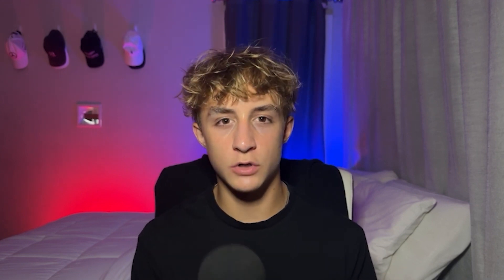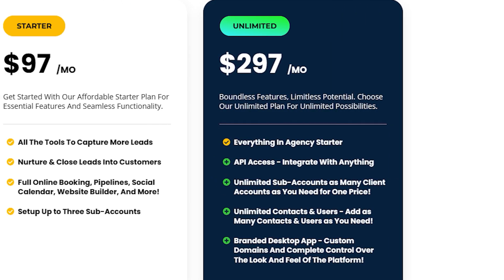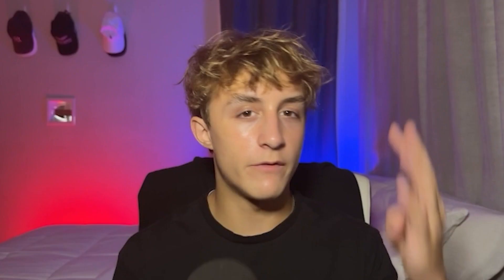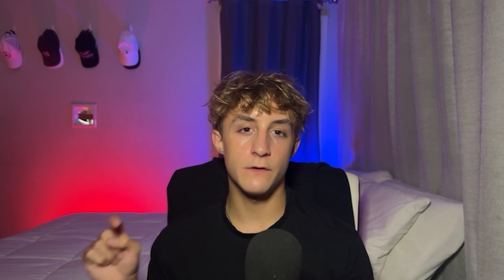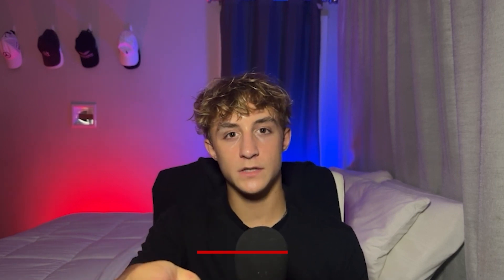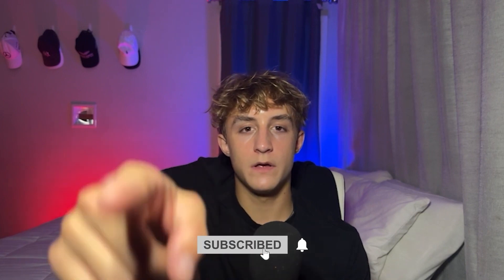Why You're Stuck at 0 SMMA Clients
If you enjoyed, be sure to join the free discord below. There, you can check out the mentorship/community. I will be launching it very very soon.